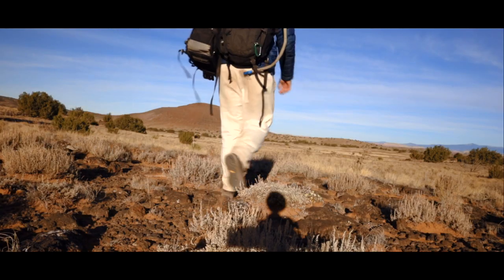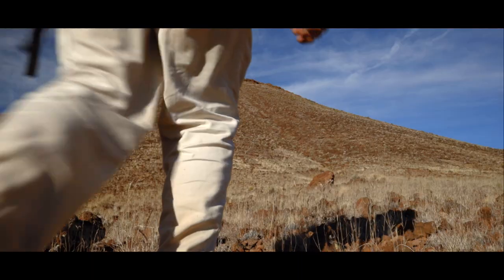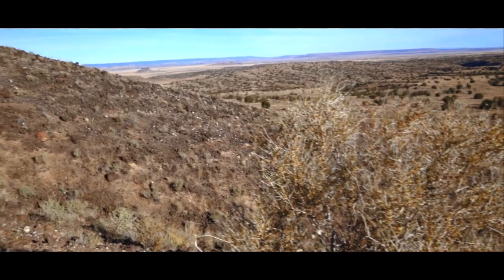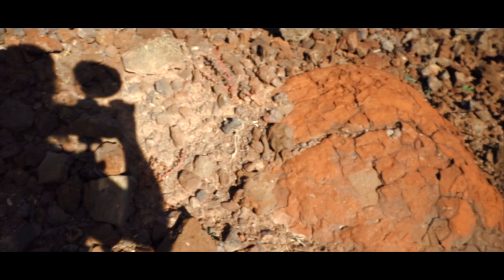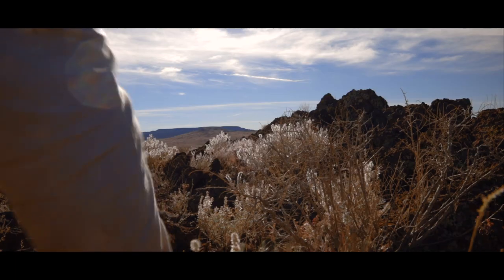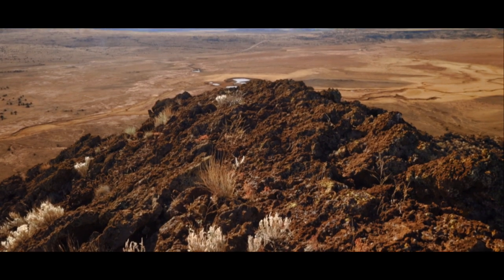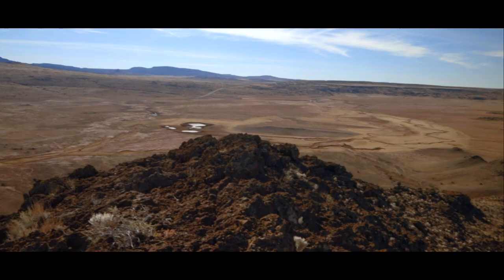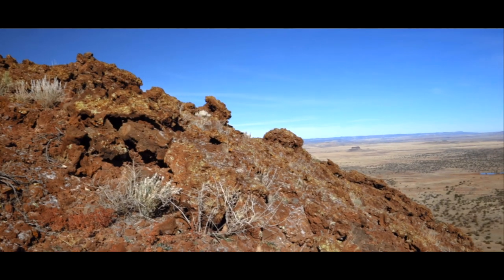Wandering a little-known yet BREATHTAKING New Mexico volcano! Hiking VLOG.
Volcano Hill, 63 miles north of Magdalena New Mexico, is an incredibly remote yet astonishingly beautiful volcanic mountain. Built from layers of lava leaking out of the sides of a volcanic vent, it is a deep red breathtaking wonder of nature, and one that I was glad to wander and bring to life.

Follow Wonderlust Adventures on NewsBreak for near daily videos (some of which you can't find on YouTube)!